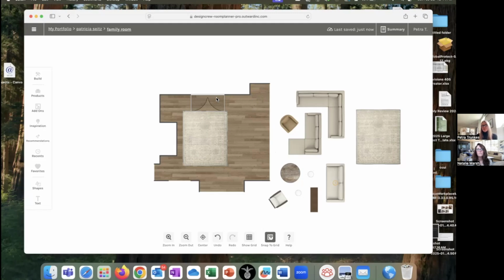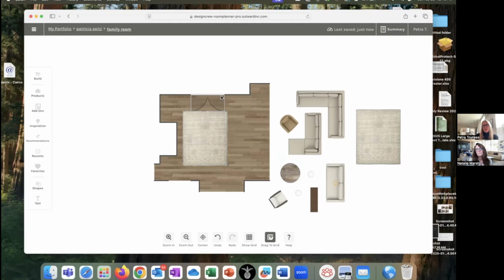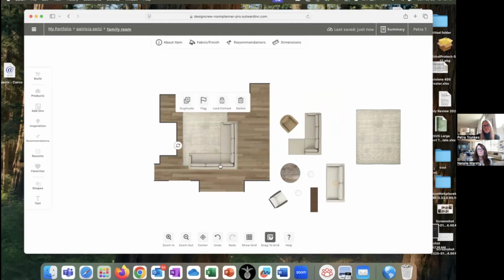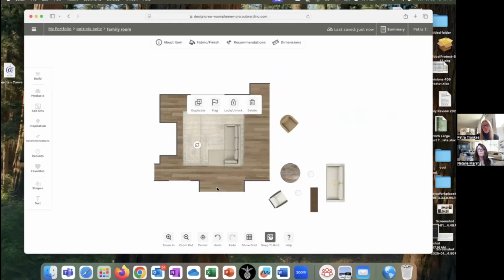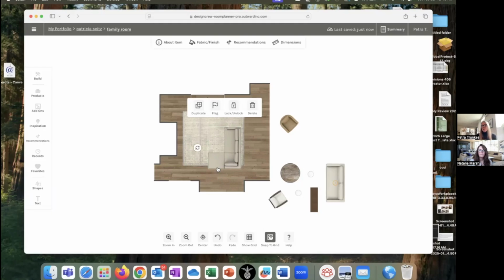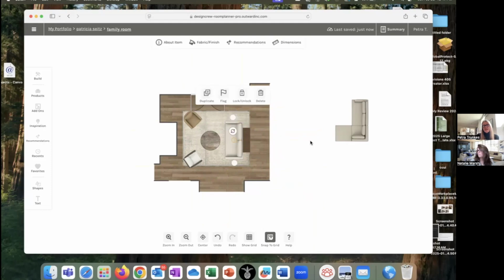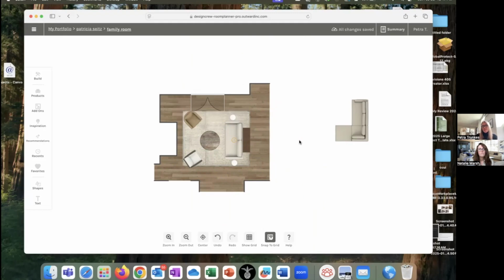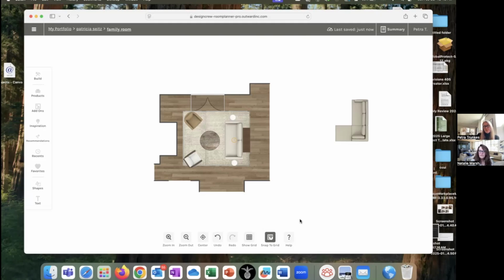Room Layout Challenges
In this episode, Natalie Marsh discusses the intricacies of interior design with expert Petra Trunkes. They explore the challenges of room layouts, the importance of measurements, and how to create inviting spaces. The conversation emphasizes the significance of focal points in design and how to overcome obstacles like doors and windows to achieve a harmonious living environment.

Takeaways:
Understanding room layout is crucial for effective design.
Accurate measurements are essential for spatial awareness.
Doors and windows present unique challenges in design.
Creating functional spaces requires collaboration with clients.
Airflow contributes to the perception of space in a room.
Every room should have a clear focal point.
Televisions can complicate living room design.
Design should minimize obstacles to create inviting spaces.
The right furniture arrangement can enhance the overall feel of a room.